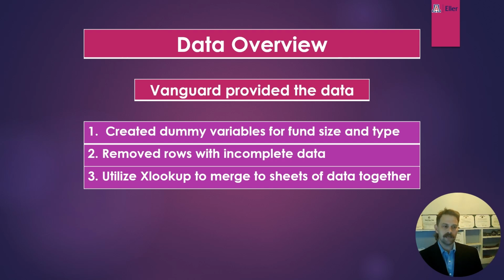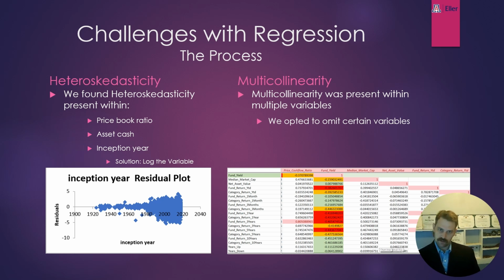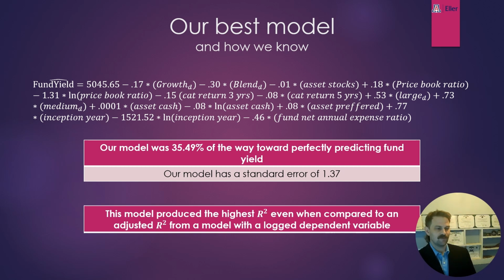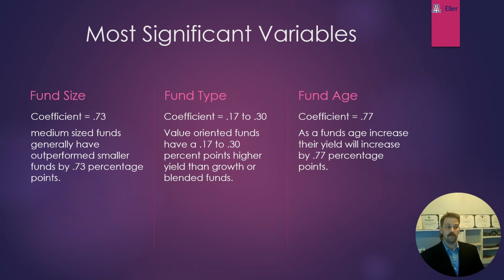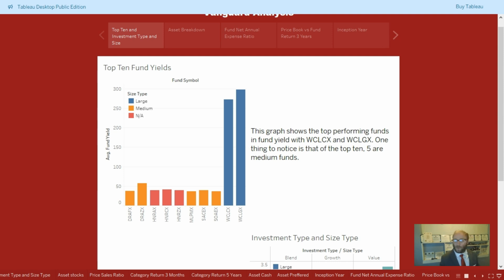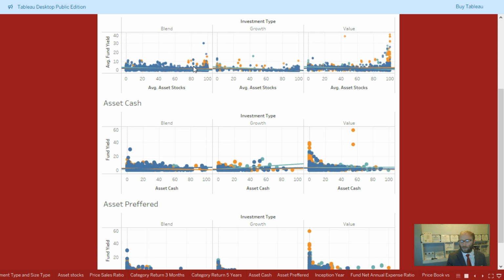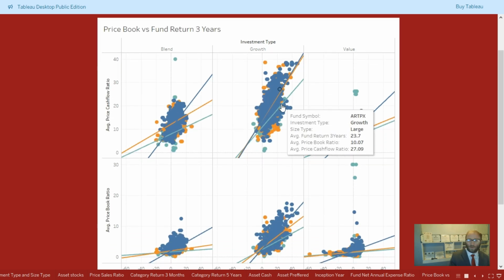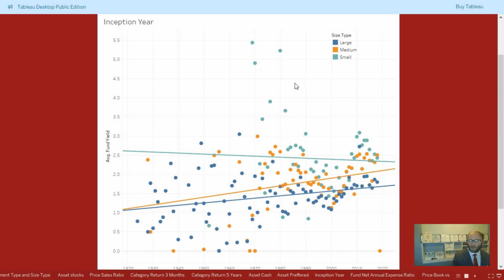Vanguard Mutual Fund Analysis and Presentation david fitzsimmons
This video was made with Clipchamp. David Fitzsimmons and Blaine morgan created this.